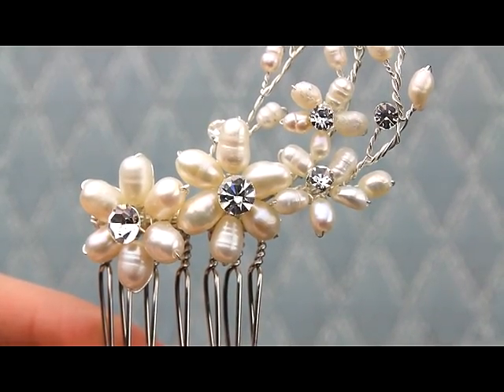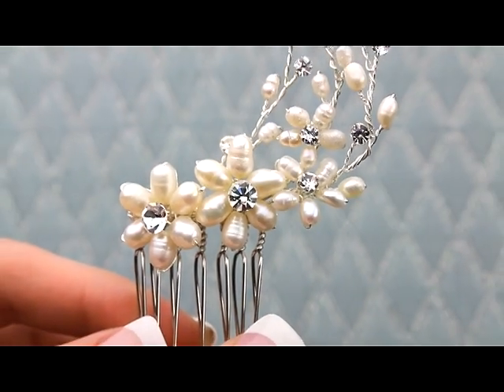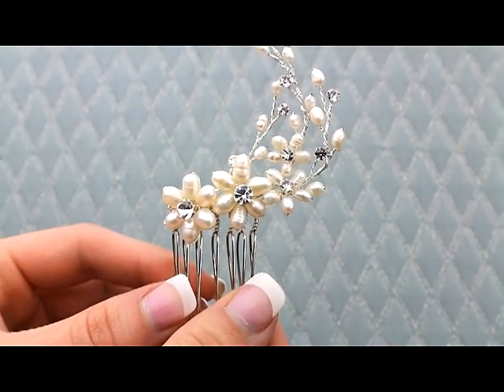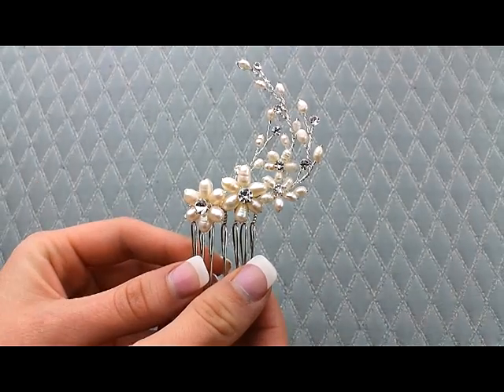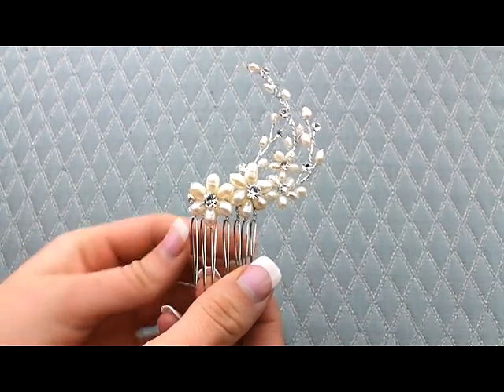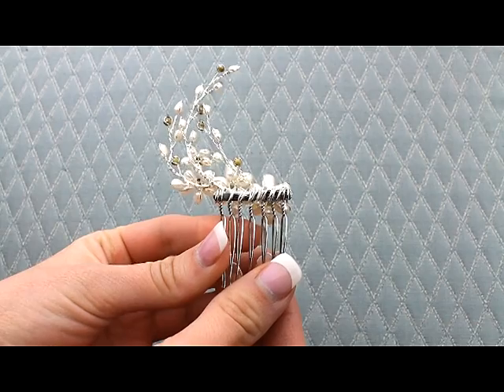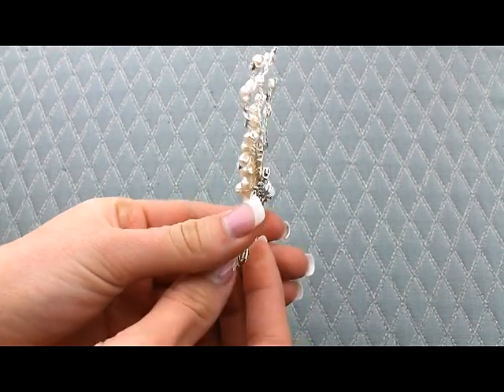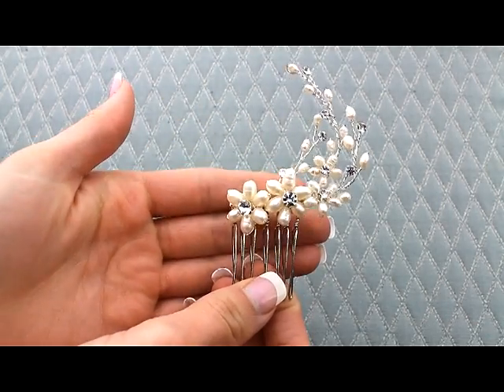Petite Freshwater Pearl Flower Hair Comb by Hair Comes the Bride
carries a large selection of bridal hair accessories including hair combs, hair pins, headbands, tiaras, hair flowers and veils.